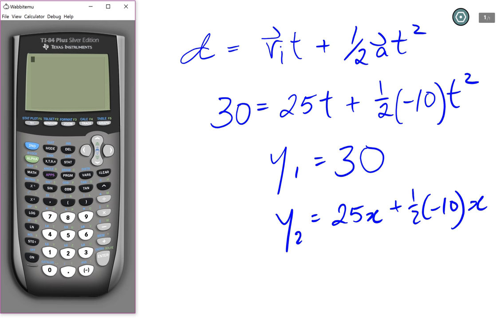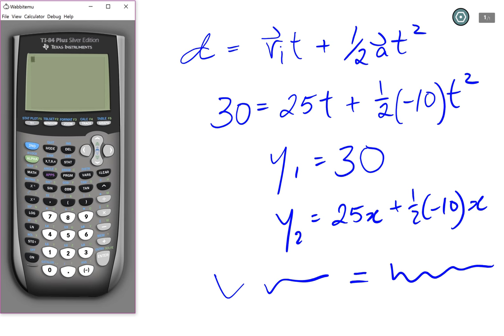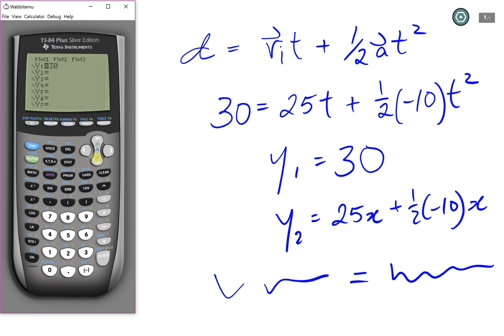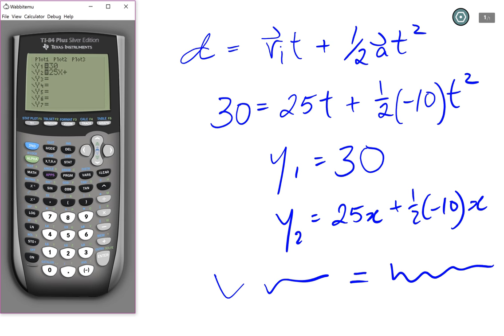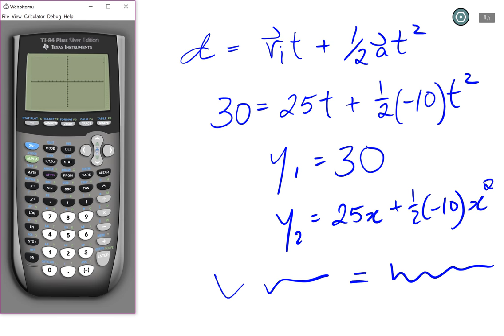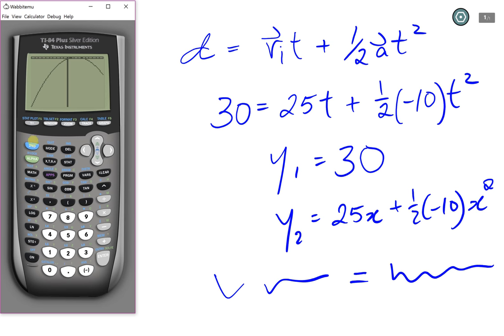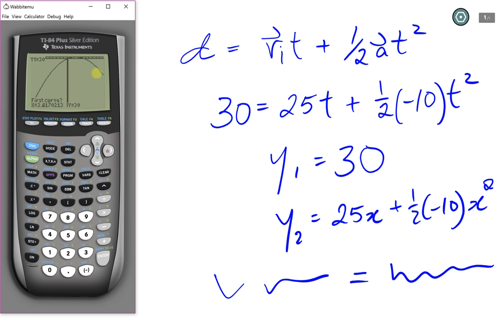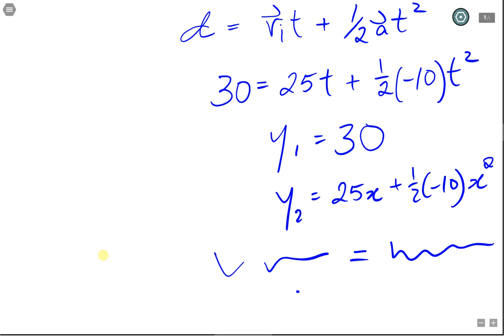Solving Physics questions using graphing function on TI 84 SE